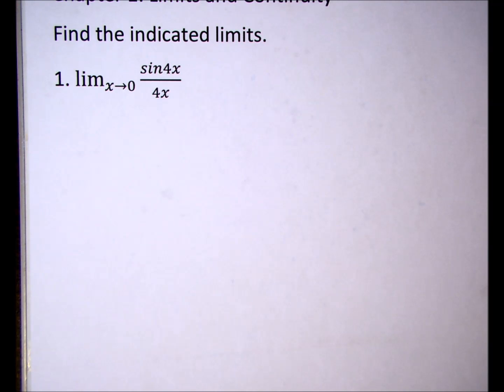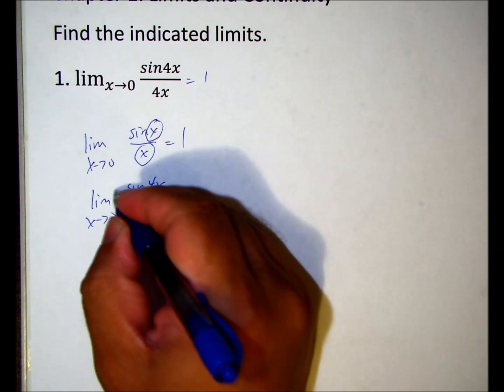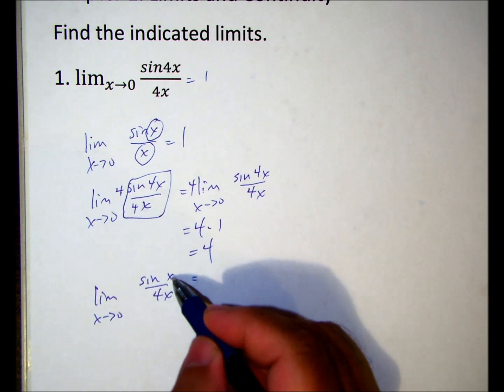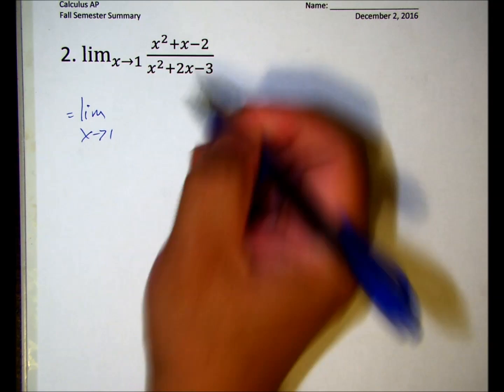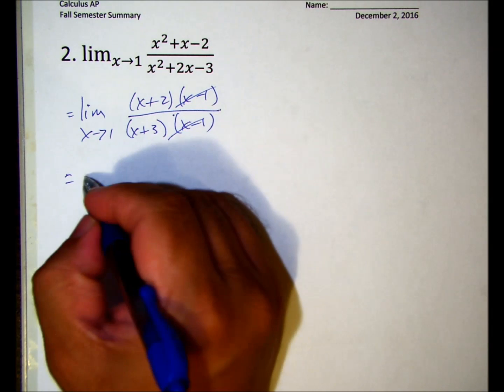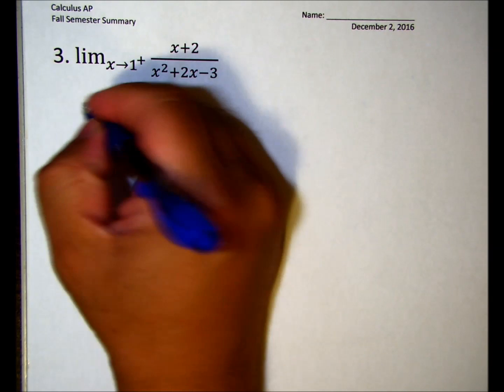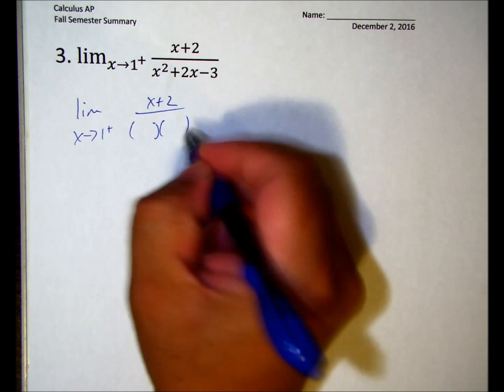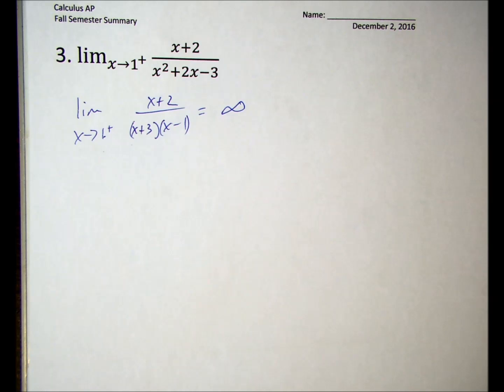Problems 1 3